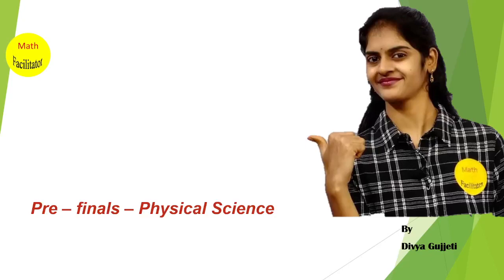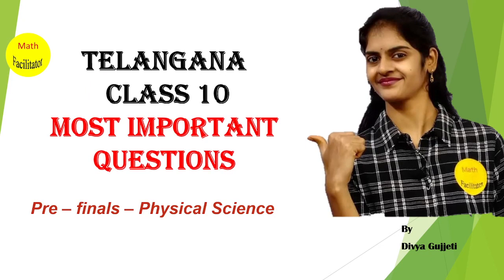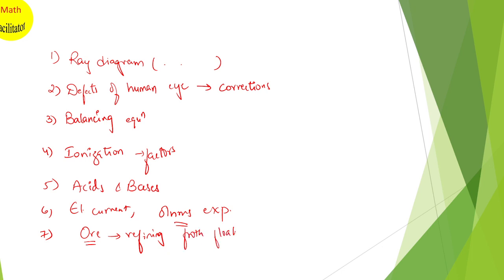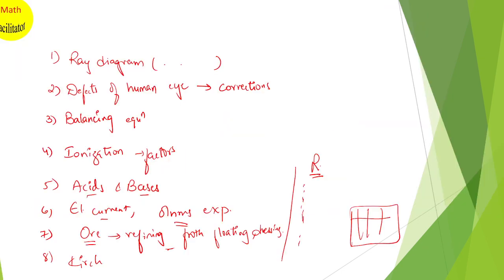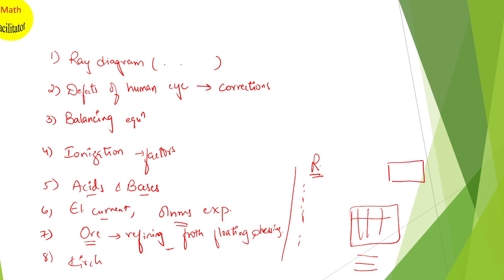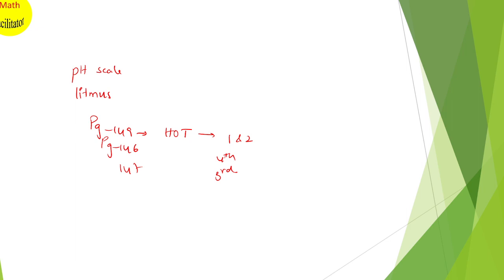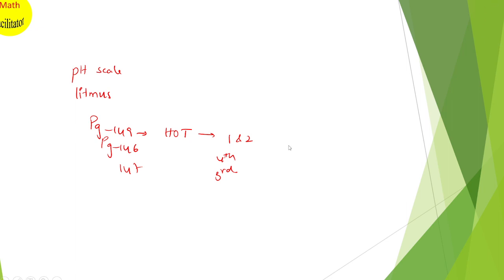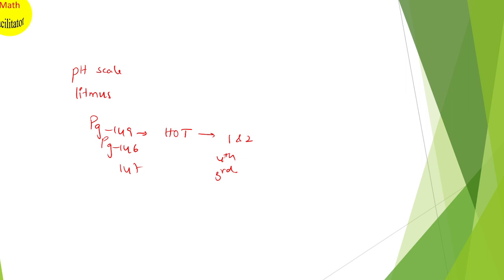Class 10 Pre-final Physical Science-Most important questions| Telangana